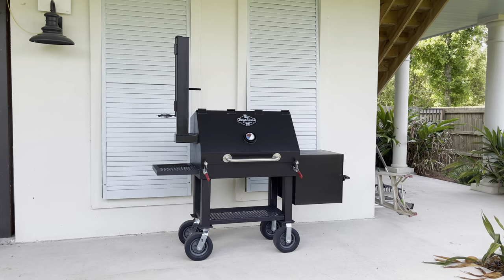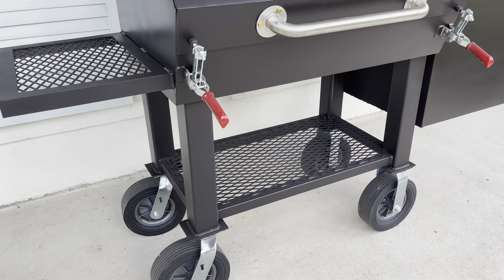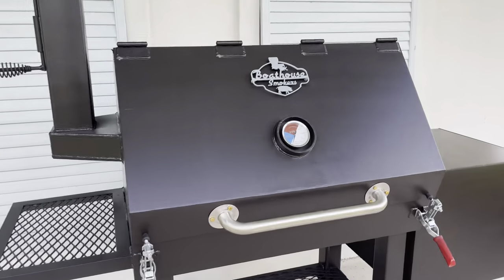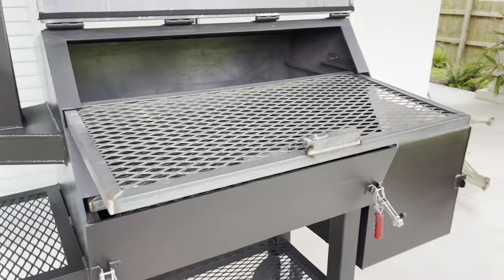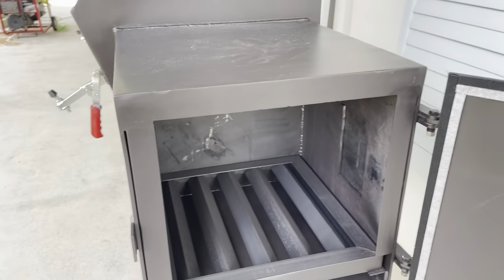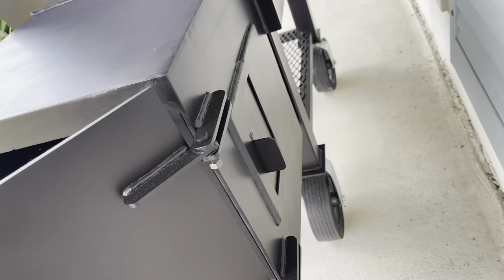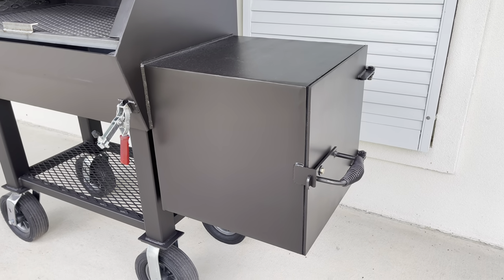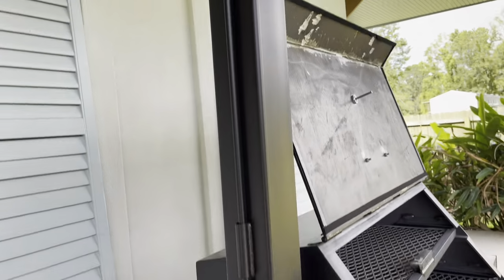Boathouse Smokers 360 Backyard Classic.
Walk around of Boathouse Smoker's 360 Smoker / Grill combo.
All of our cookers can be customized to meet customers specifications.